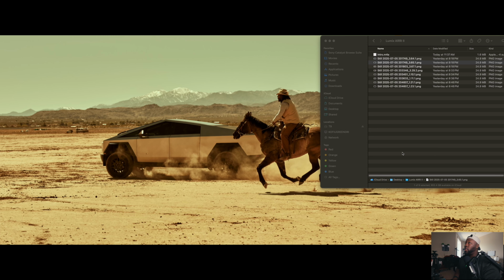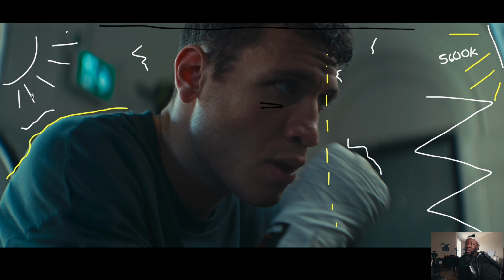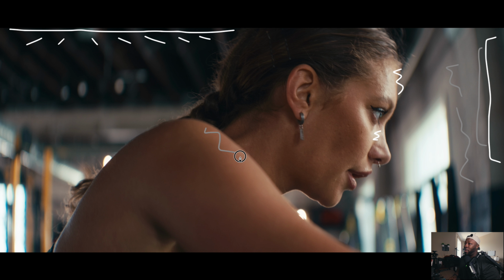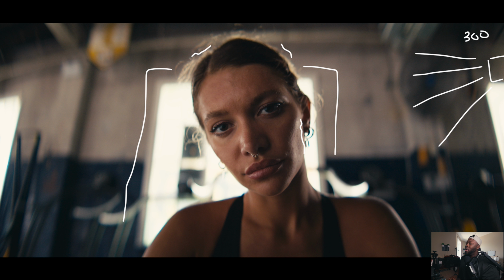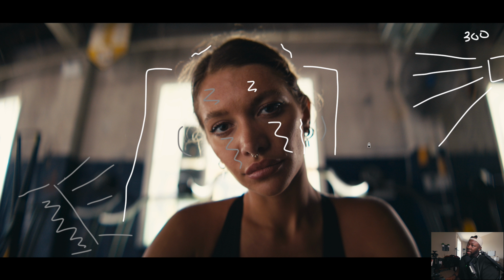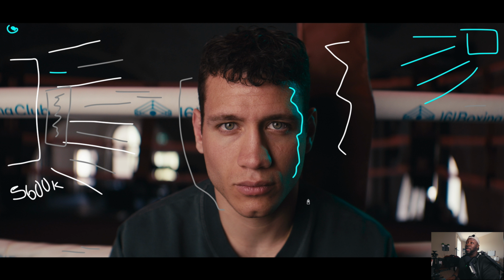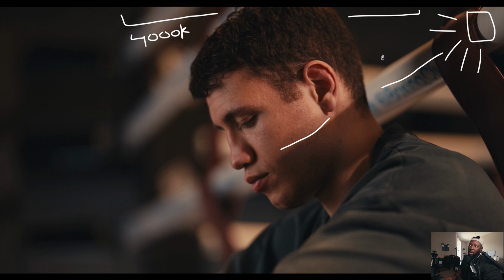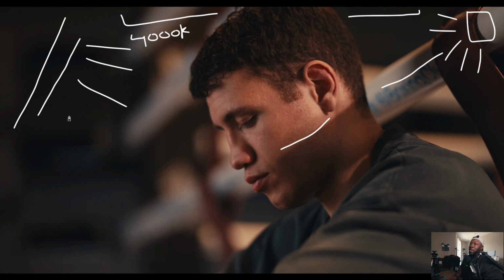The Key to a Cinematic image with ANY Camera (Lighting Breakdown)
Neewer 5 in 1 Frame
🎥 Gear I Use to Make Videos:
Sony FX30
Lumix S5IIX
Lumis S9
DJI Osmo Pocket 3